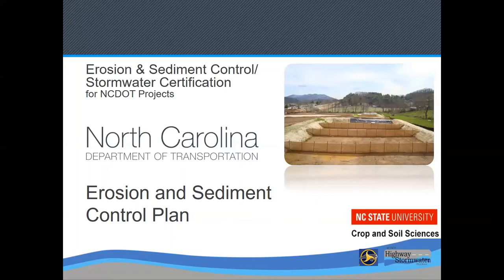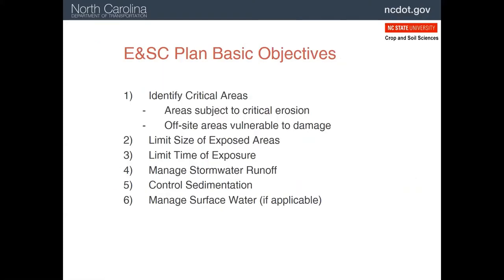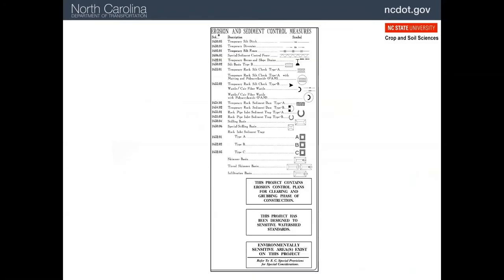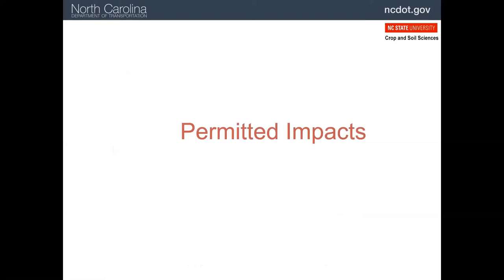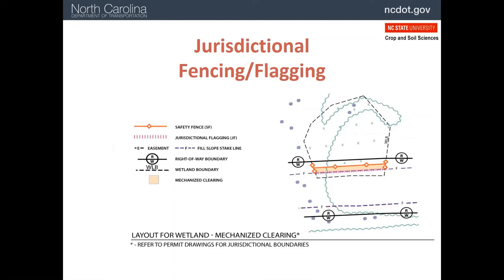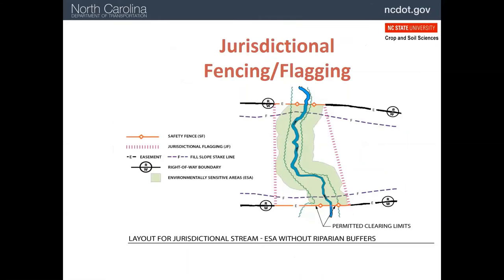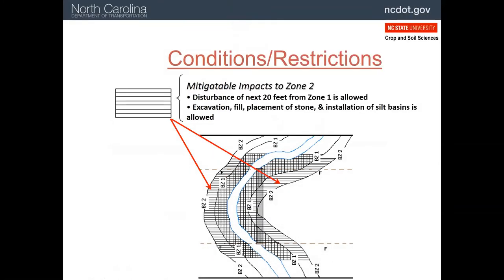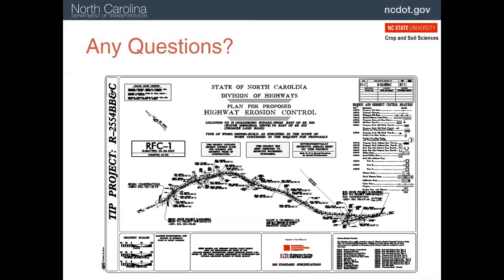7 Level II Reading Erosion and Sediment Control Plans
This module covers important aspects of reading the erosion and sediment control plans for the North Carolina Department of Transportation Erosion and Sediment Control Certification program.  It focuses on interpretations of jurisdictional areas on the plans.